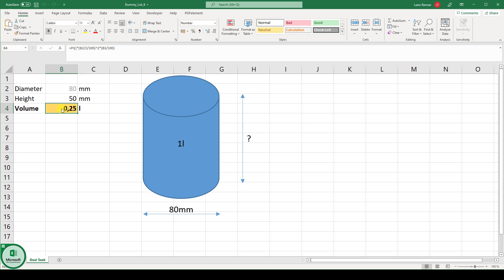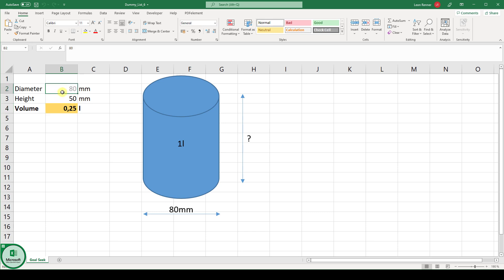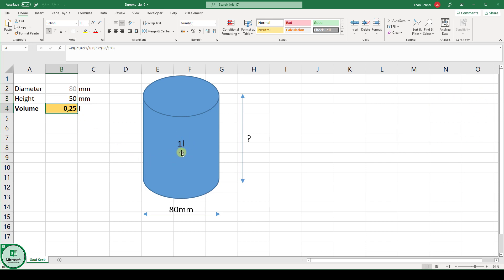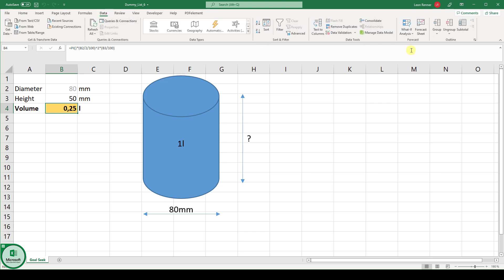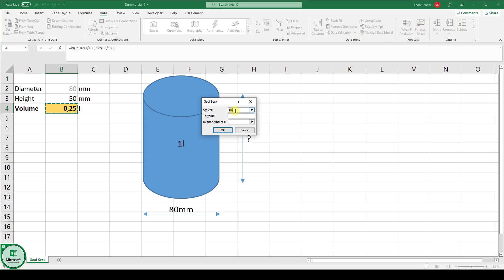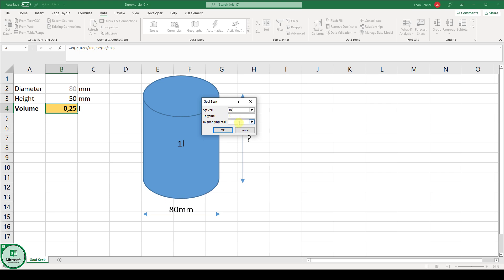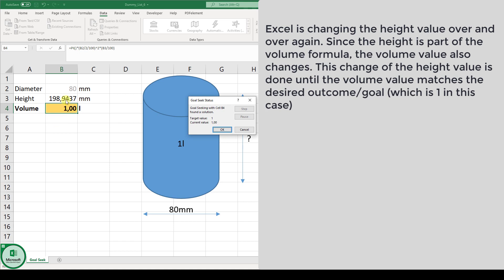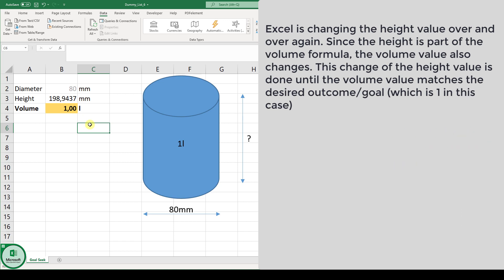Goal Seek Excel 🎯 How to Use it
Goal seek in Excel is a tool which will find a needed value in a formula to achieve a specific goal value with that formula. So you basically use goal seek to calculate the changing value which will lead to the goal value. And in this tutorial you will learn how to use goal seek in Excel.

Maybe you are asking yourself where the goal seek function is in Excel and yes, it is a bit hidden. You will find it in the "Data" tab when clicking on the "What-If Analysis" button.